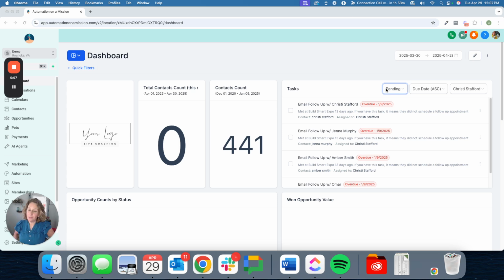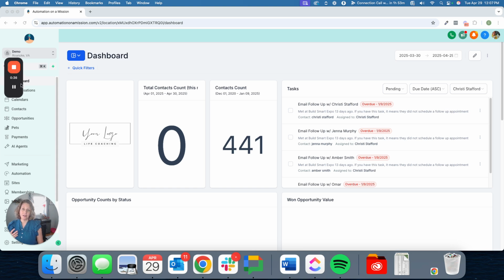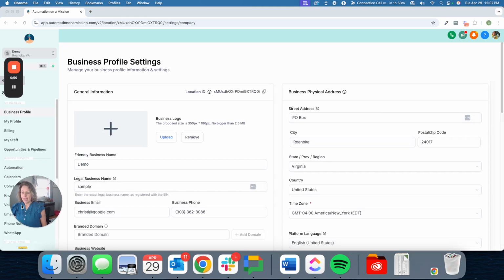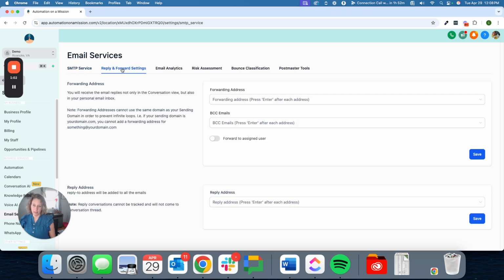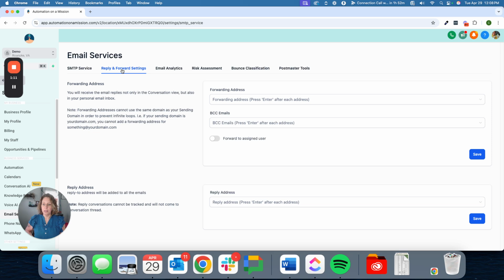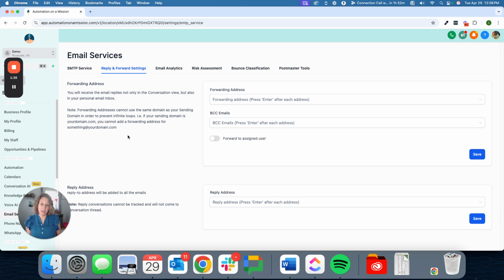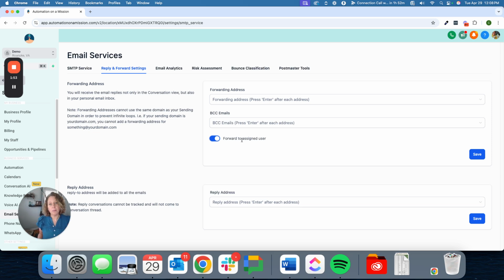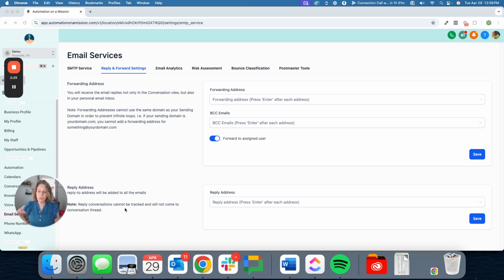Tidbit Tuesday How to ensure replies to marketing emails go to an inbox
You have a special domain you send emails from in Automation on a Mission. So what happens when someone replies to that message. Find out how to set up your own reply and forwarding settings in this video.